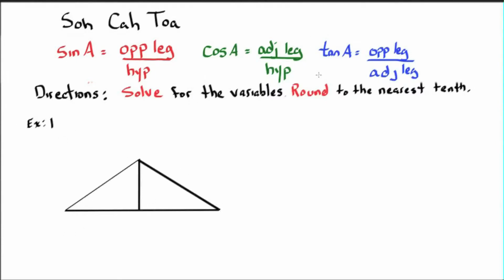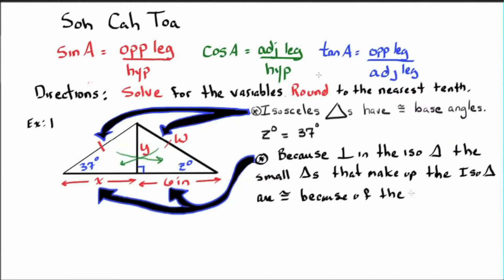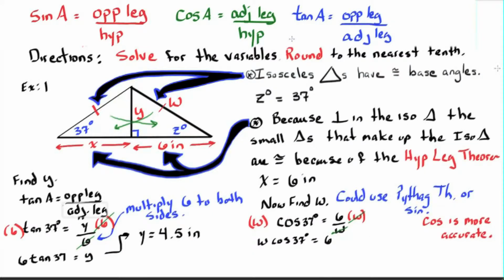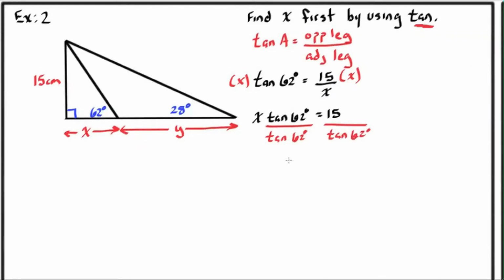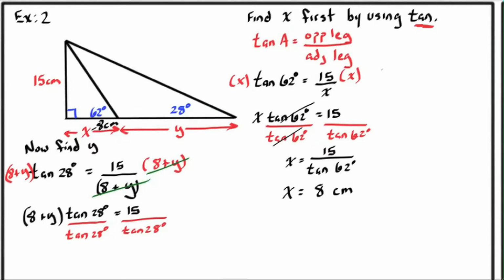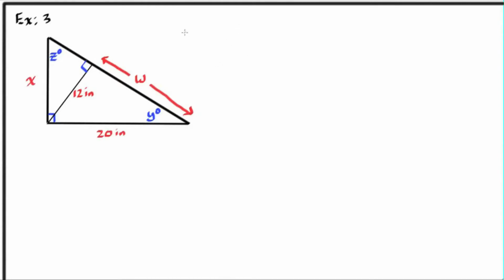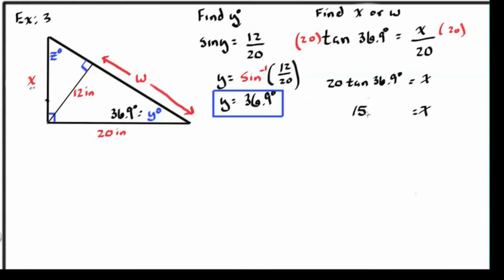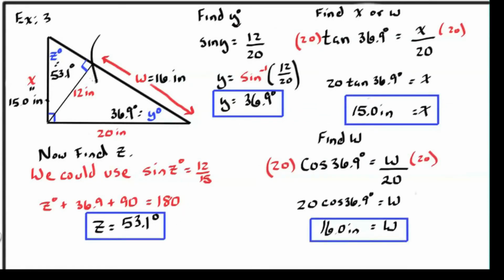7.6 Video Example "Trig Functions"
This is a video tutorial on how to solve three different right triangle trigonometry triangles.  There are three exercise problems at the end to try.